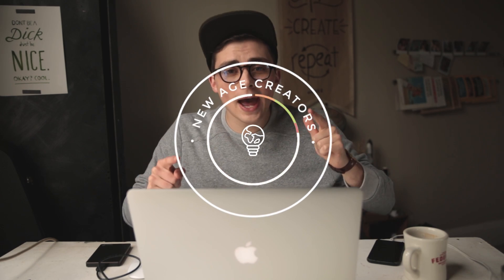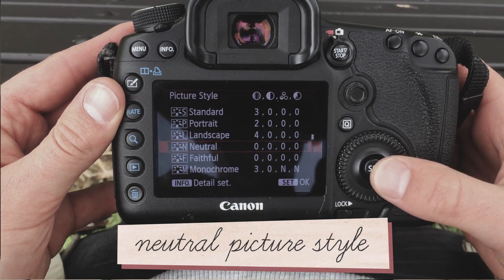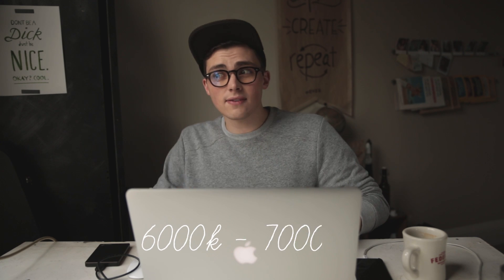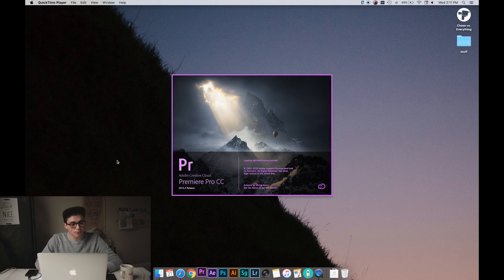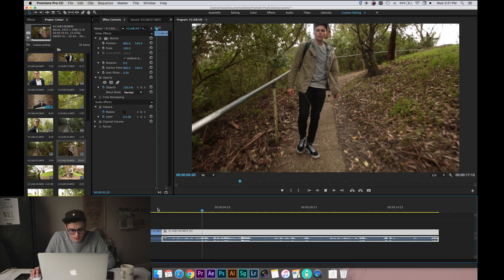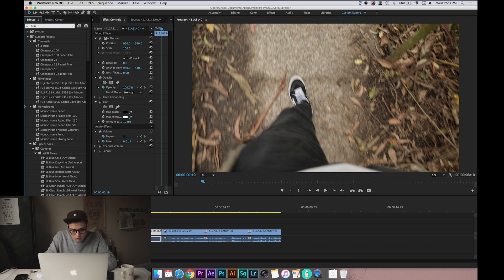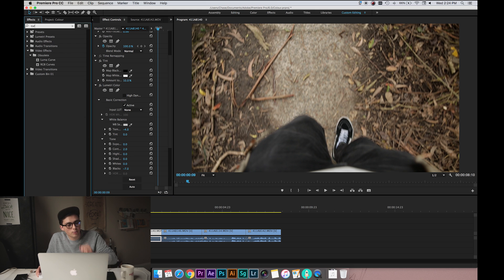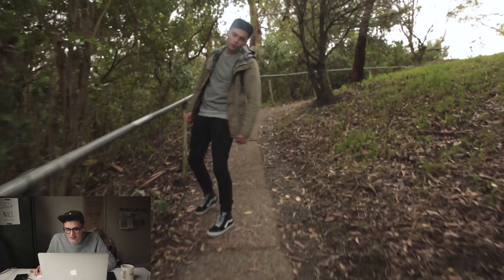How I Color My Videos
Chase shows you how to get great color in your videos when editing in Premiere Pro! No matter what editor or camera you use, here are a couple of tips to get you going.